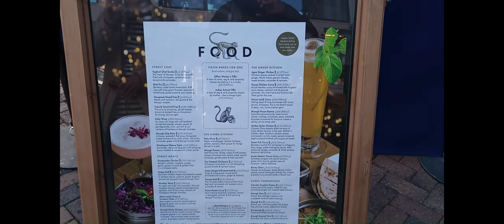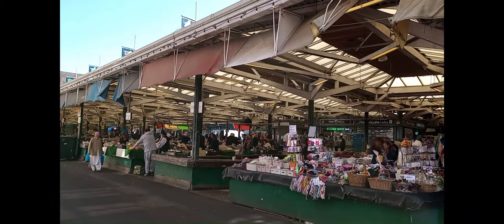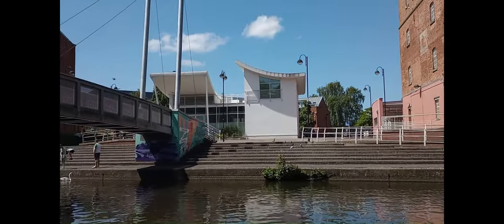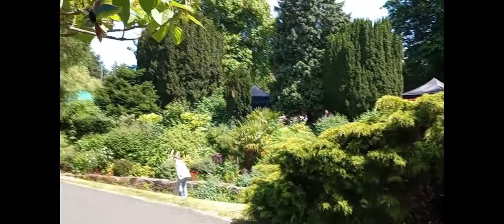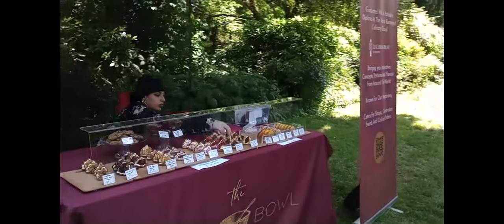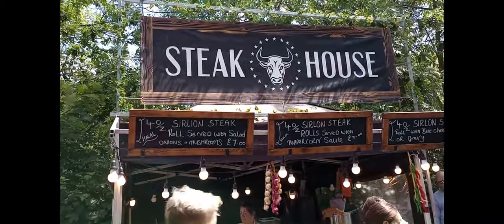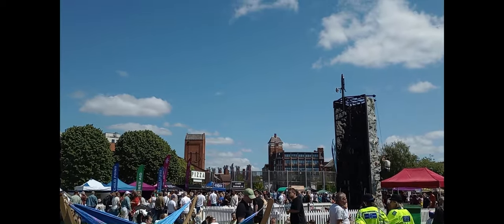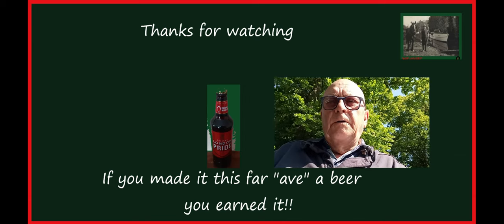"PoP" Chivers narrowboat. A walk around Leicester & water festival 2023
EP19
By chance we were in Leicester during the river festival weekend
An added attraction for a visit to historic and vibrant Leicester.
So much to offer if you are into history pay a visit to Leicester.

Links

Newarke Houses Museum

Formed early in 2018, the group meet weekly with the sole idea of having fun amongst like-minded strummers. With encouragement and training from the experienced tutors, old hands and beginners alike can learn, improve and polish their playing. The regular get-togethers are more than a learning experience however, with a friendly atmosphere and good humour throughout; everyone goes home with a smile on their face and are eager to return the following week.

Tesco express building Originally this building was the generating station producing electricity and hydraulic power for the Great Central Railway's goods yard.

Indiana restuarant Curry!!